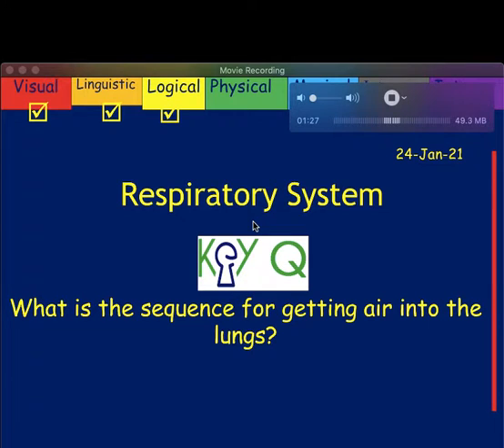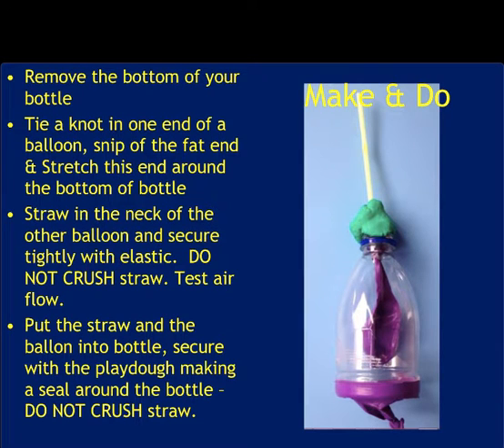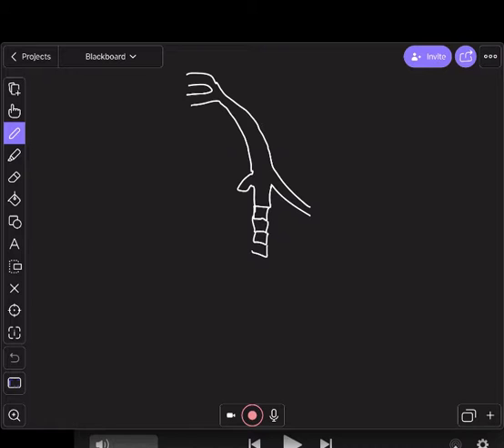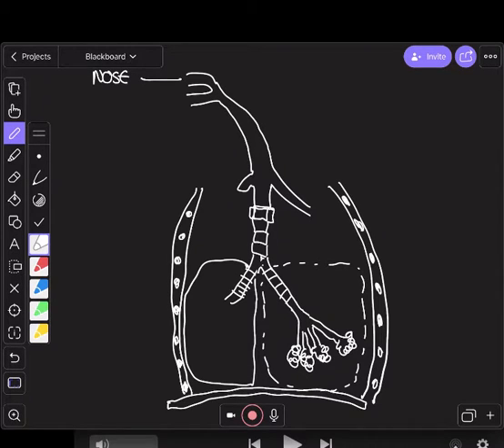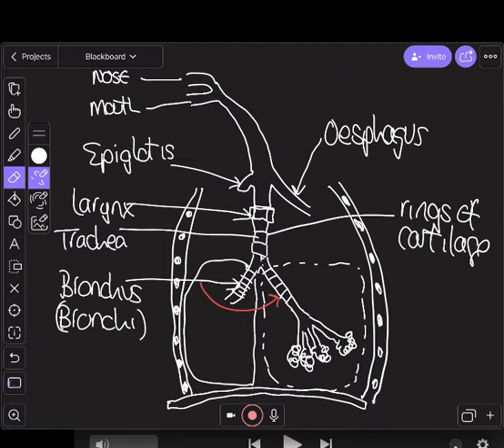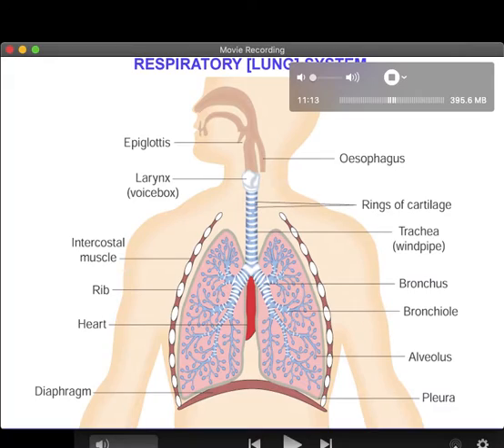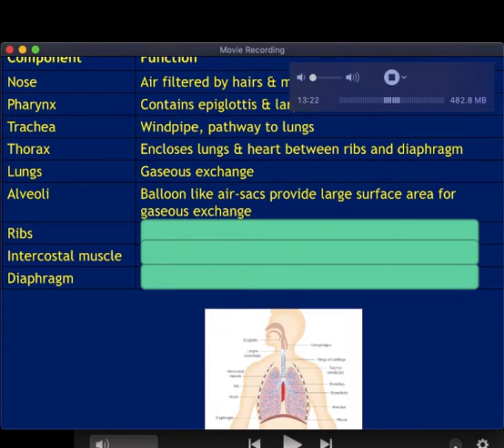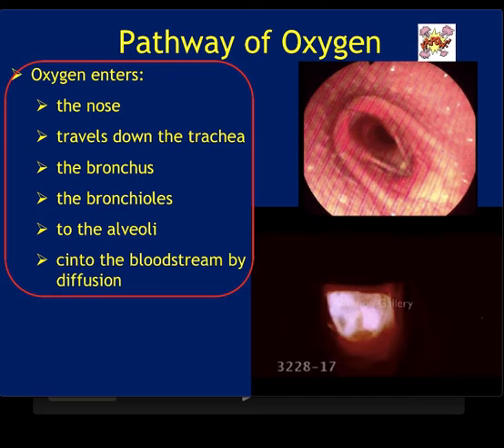F4 Bio Respiratory System L01 Structure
This video is to introduce the respiratory system to my 4th Form Biologists.
Any movie clips within this are my own work.  There is no monetary gain to me in making this video